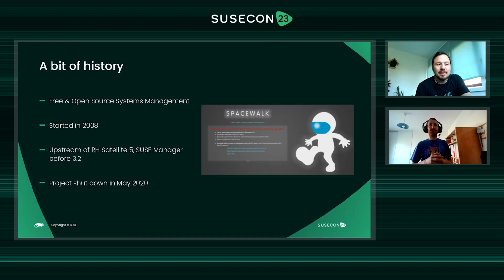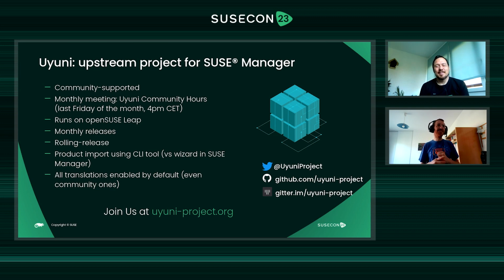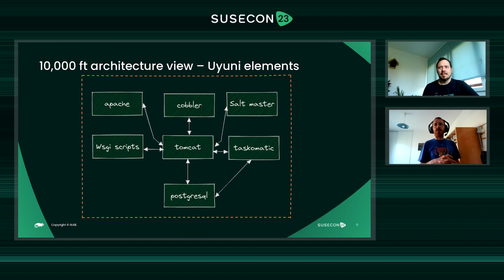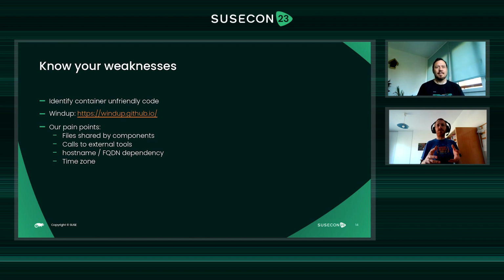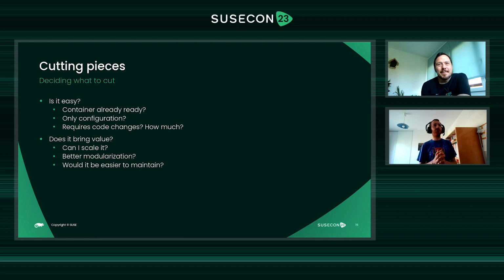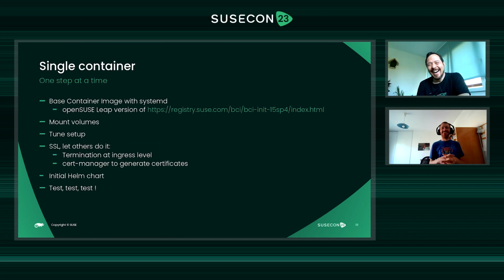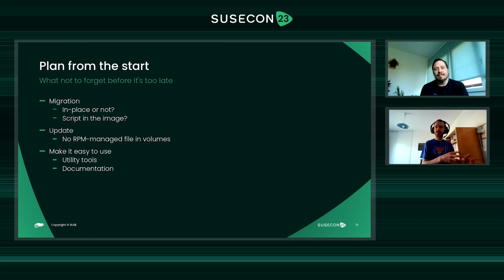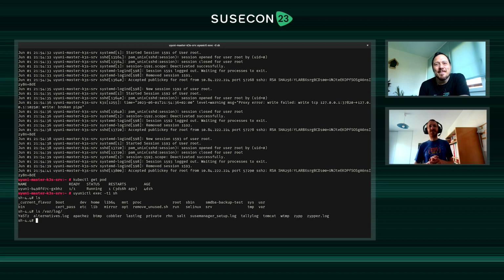TUT 1039 Modernizing your apps, An example of how to bring Uyuni server to Kubernetes using K3S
Similar to many of the companies around the world, SUSE is interested in modernizing our applications. It is an ongoing process of making them more modular, maintainable and secure, while enabling new features in a faster way.  In this session we share our own journey, from running Uyuni (the upstream for SUSE Manager), on SUSE Linux Enterprise, through the transition to containers and running it on Kubernetes using K3S. We will share best practices, tips and tricks learned, and we will demo how it is currently running on Kubernetes. Our hope is to help others in their own application modernization journey.